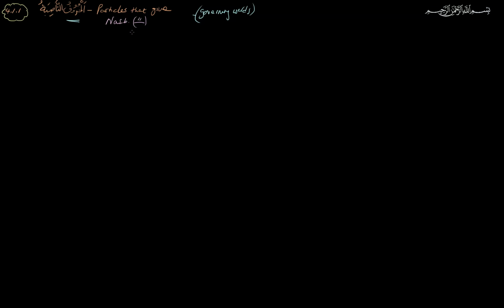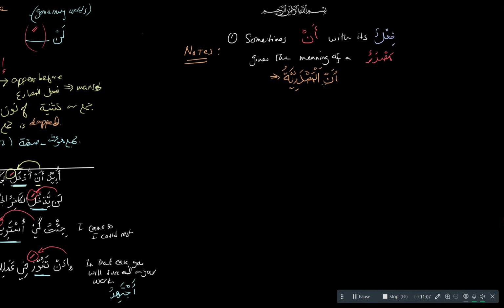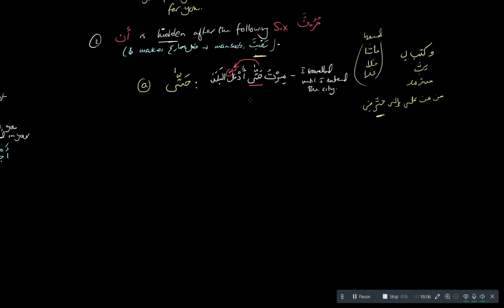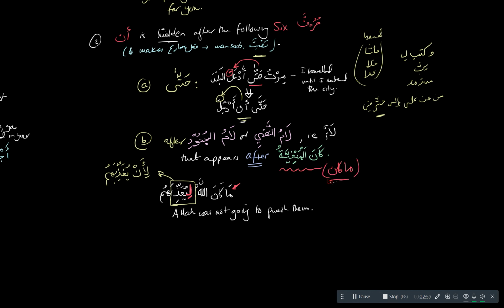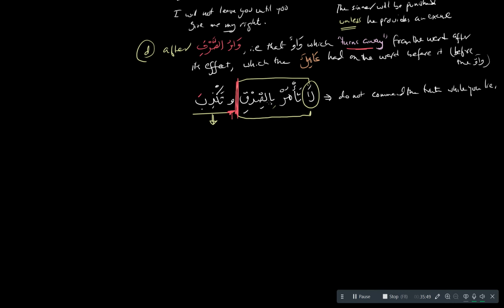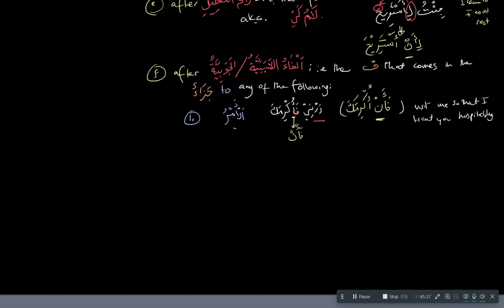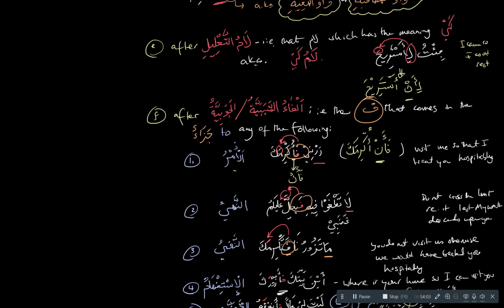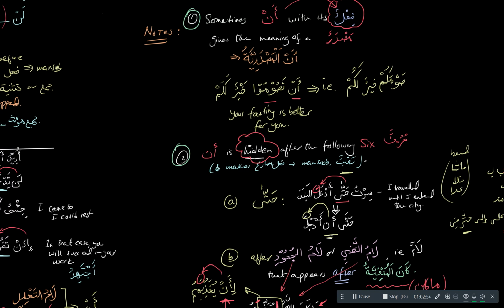Nahw ch 4 part 2 An